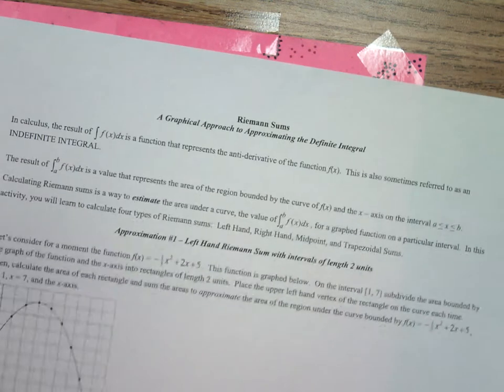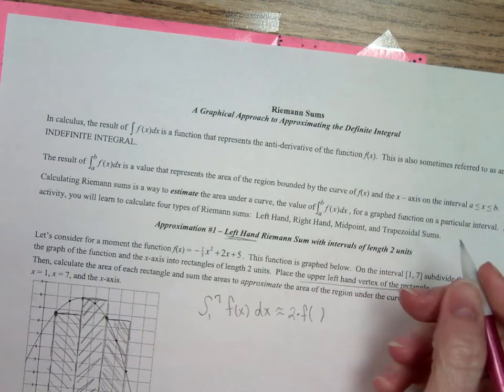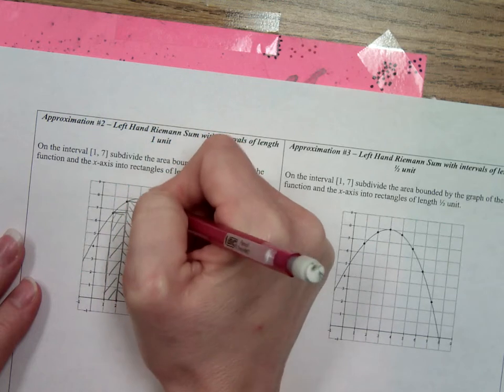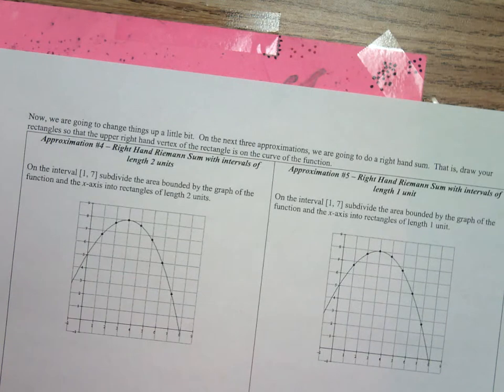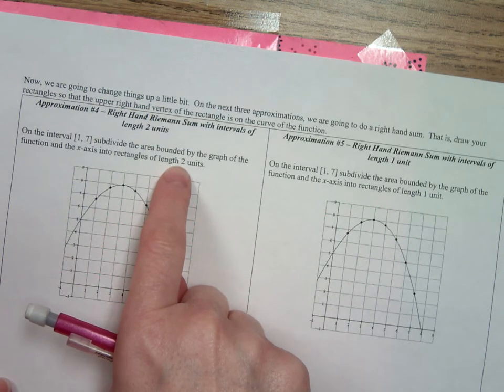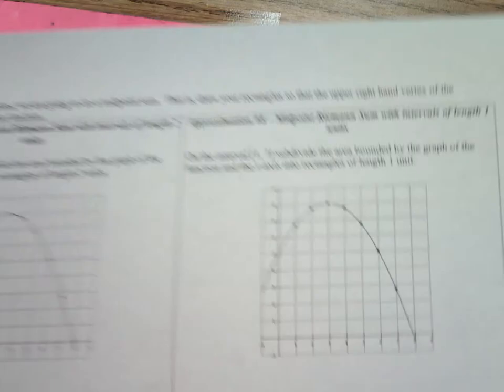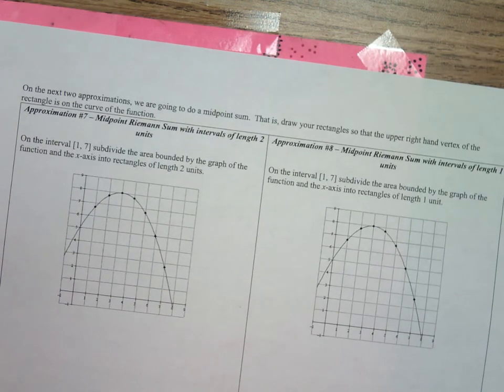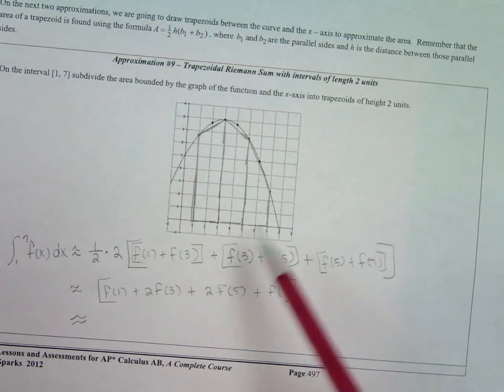APCal 2 21 18